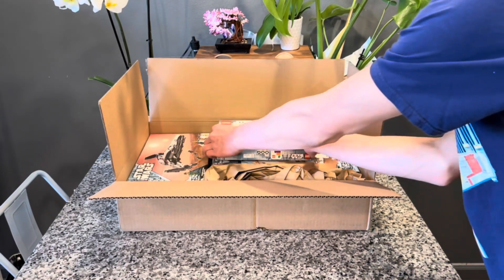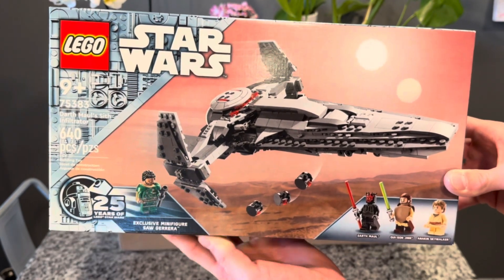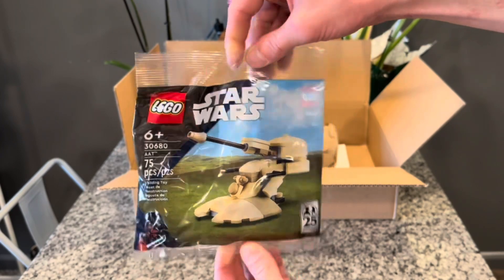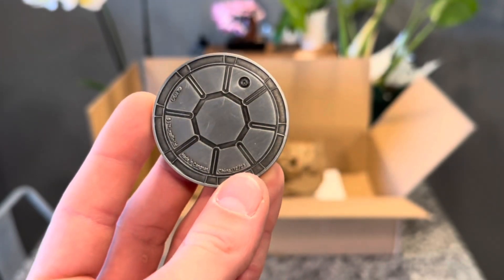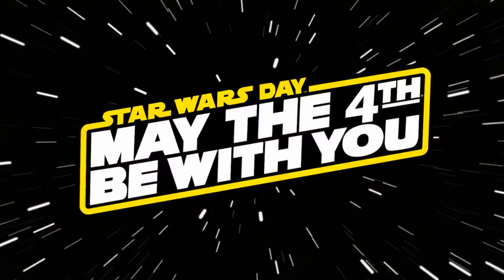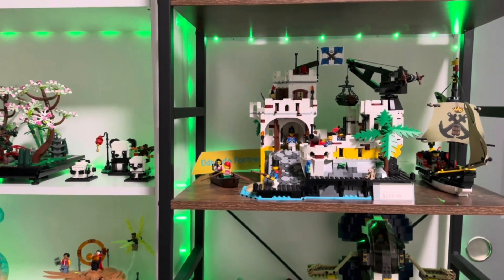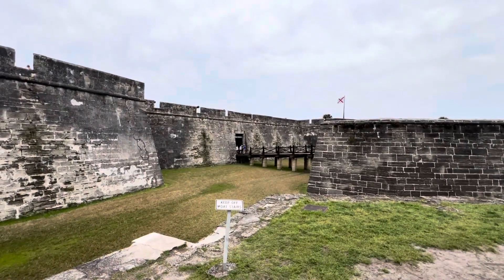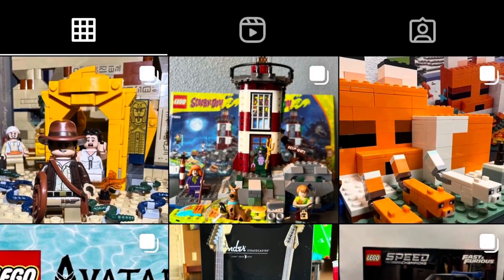LEGO May the 4th | Where have I been?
What’s up folks BrickManUsa back here with another LEGO video today on the new May 1st 2024 wave! Did you pick anything up? Happy May 4th!✨ May the force be with you! What were you most hyped for? Thank you so much for all the support I truly appreciate it! Sorry for the lack of content much more coming soon.
Keep building!